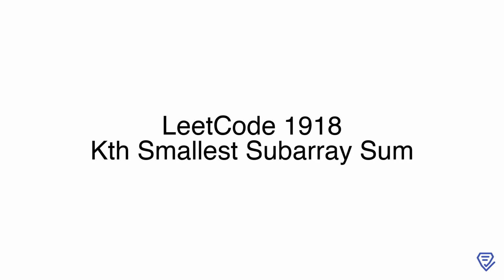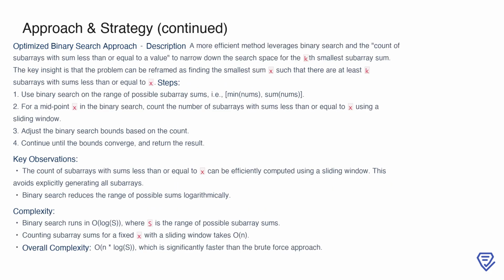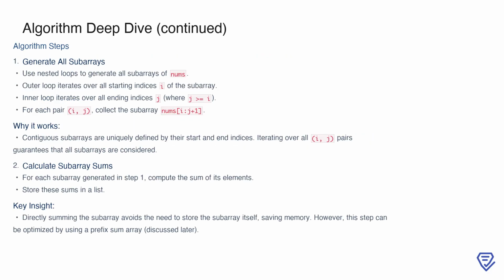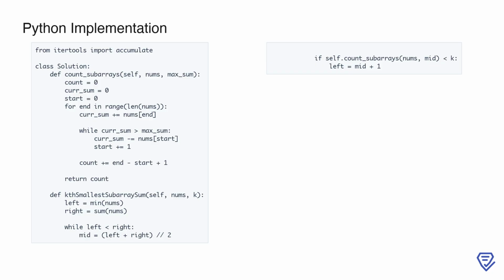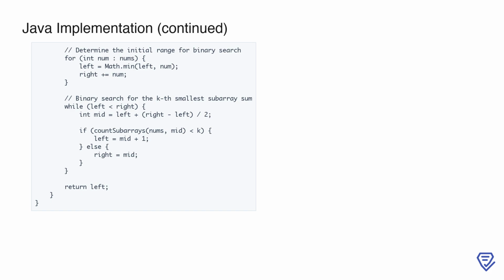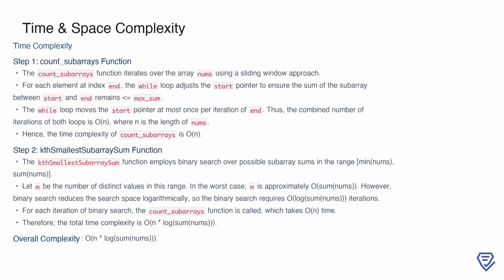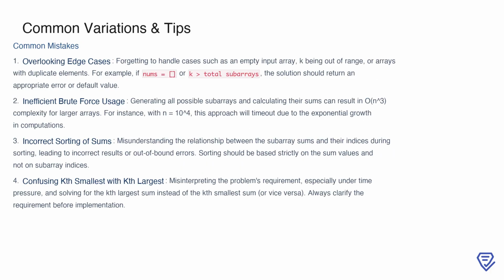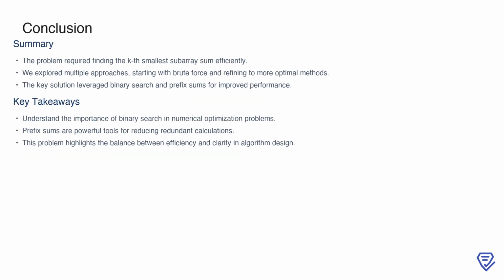LeetCode 1918: Kth Smallest Subarray Sum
Difficulty: Hard

📚 Topics: Array, Binary Search, Divide and Conquer, Heap, Math

⏱️ Timestamps:
00:00 - LeetCode 1918: Kth Smallest Subarray Sum
00:24 - Problem Statement
01:16 - Problem Statement (continued)
01:49 - Problem Statement (continued)
02:38 - Problem Statement (continued)
03:37 - Approach & Strategy
04:34 - Approach & Strategy (continued)
05:42 - Approach & Strategy (continued)
07:00 - Approach & Strategy (continued)
07:34 - Algorithm Deep Dive
08:20 - Algorithm Deep Dive (continued)
09:19 - Algorithm Deep Dive (continued)
10:02 - Algorithm Deep Dive (continued)
11:01 - Algorithm Deep Dive (continued)
11:56 - Algorithm Deep Dive (continued)
12:36 - Python Implementation
13:41 - Python Implementation (continued)
14:22 - Java Implementation
15:23 - Java Implementation (continued)
16:18 - Solution Walkthrough
17:30 - Solution Walkthrough (continued)
18:20 - Solution Walkthrough (continued)
19:20 - Solution Walkthrough (continued)
19:56 - Time & Space Complexity
21:09 - Time & Space Complexity (continued)
21:57 - Time & Space Complexity (continued)
23:04 - Time & Space Complexity (continued)
24:00 - Common Variations & Tips
25:21 - Common Variations & Tips (continued)
26:42 - Common Variations & Tips (continued)
28:03 - Conclusion
28:28 - Thank You!